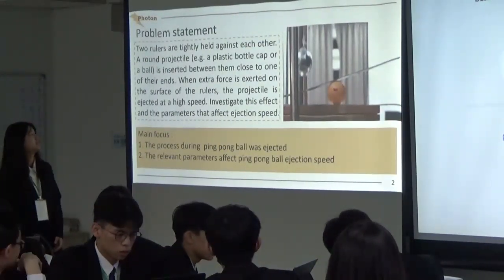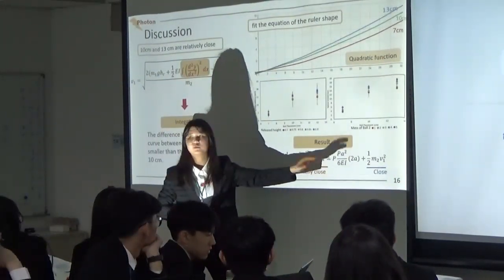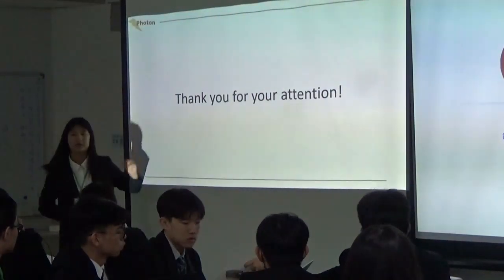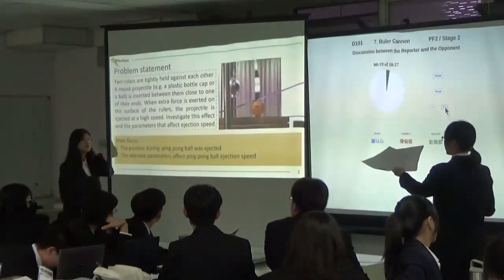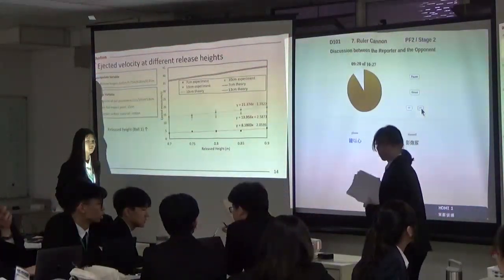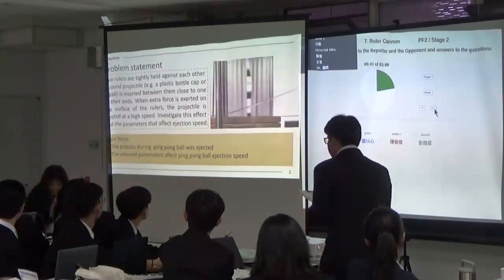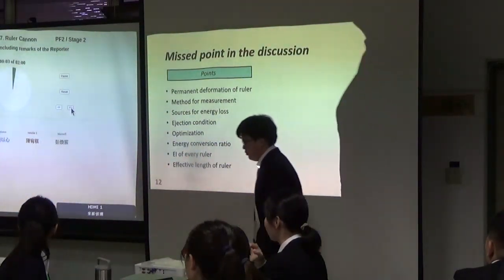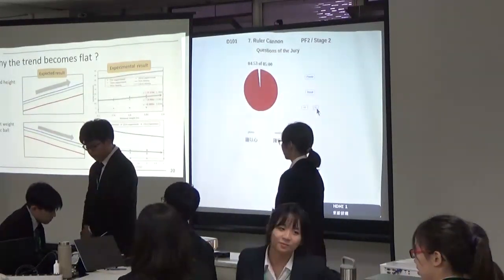20250301TYPT D101 PF2 stage2